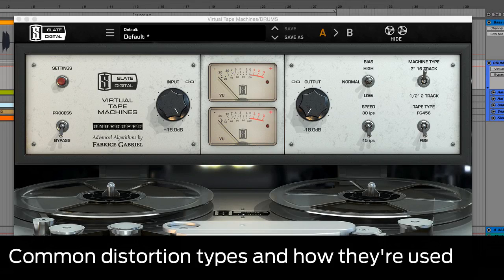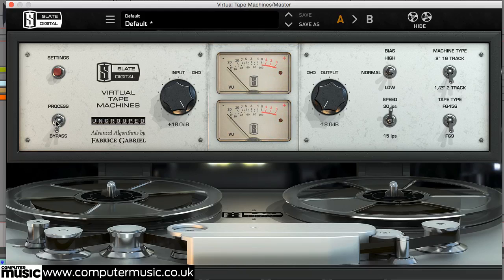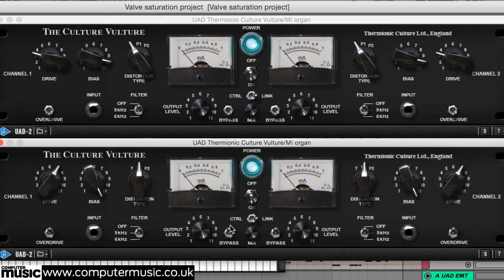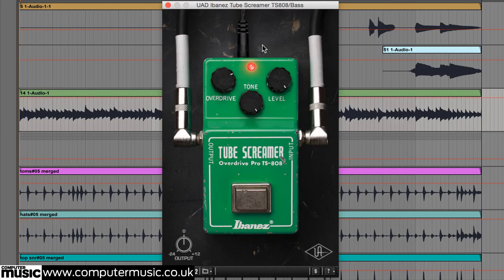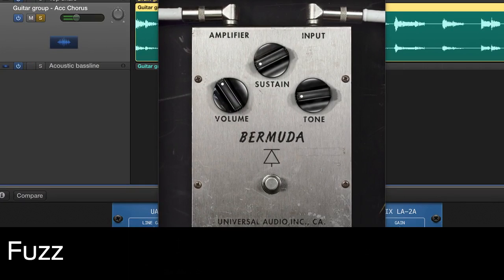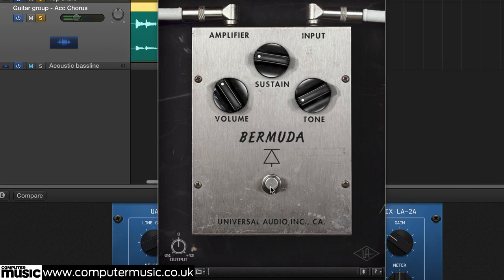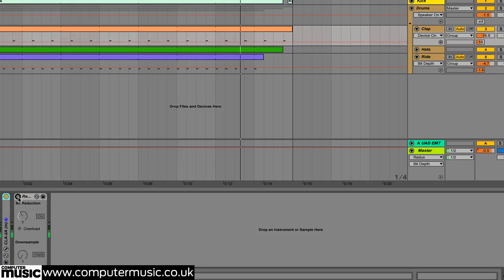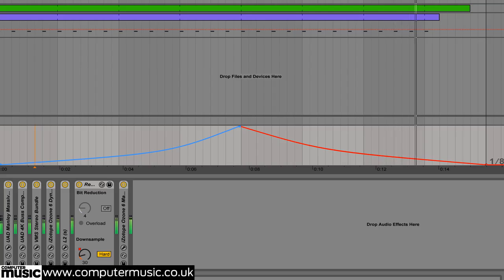Common distortion types and how they're used - 5 of 15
Craft perfectly driven tones in your DAW with DISTORTION SECRETS. Get the rest of the tutorials in CM228